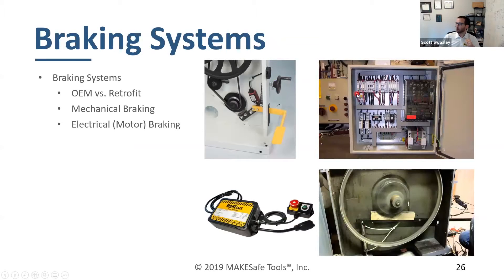Braking Systems Explained | Why You Need Them At Work [What to Buy to Comply Series]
What exactly is a machine braking system? A review of known and preventable hazards that contribute to injuries (hazardous energy, accidental restart, coasting, and emergency situations) due to the absence of a machine brake.

Live versions of this webinar are available by request.